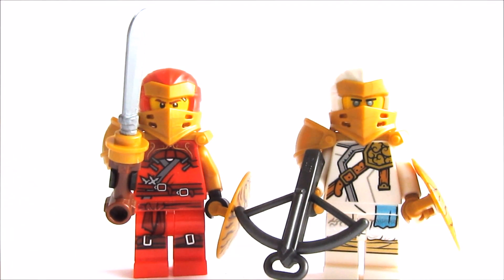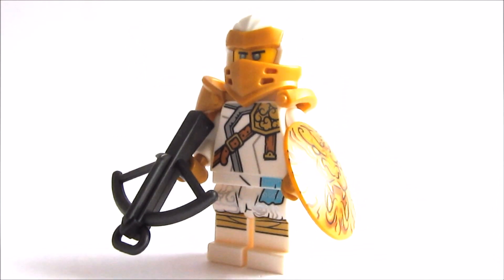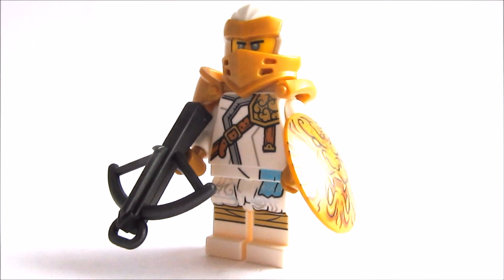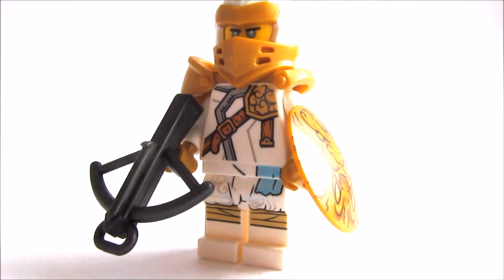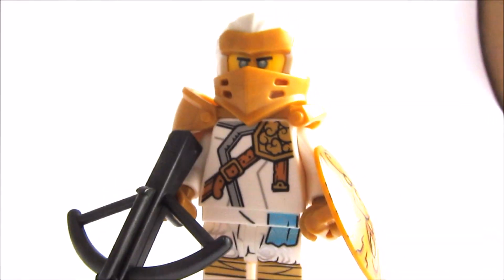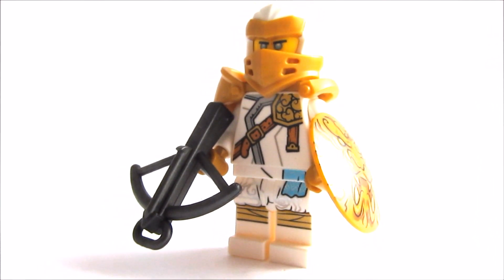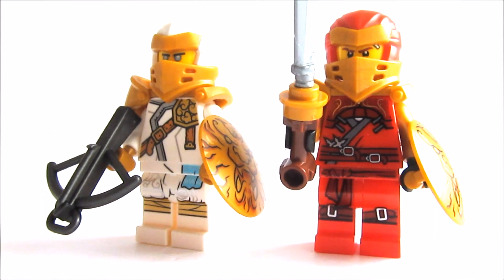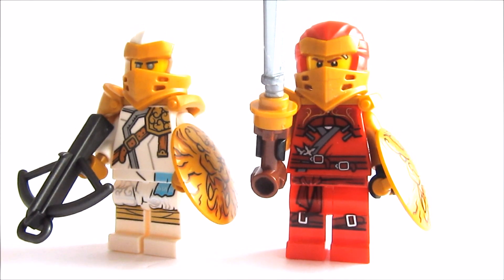LEGO NINJAGO season 13 BETTER HERO KAI and ZANE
My upgrade on Hero Kai and Hero Zane minifigures form Leog ninjago Season 13/ Master of mountain